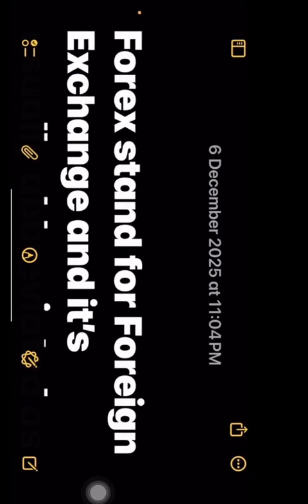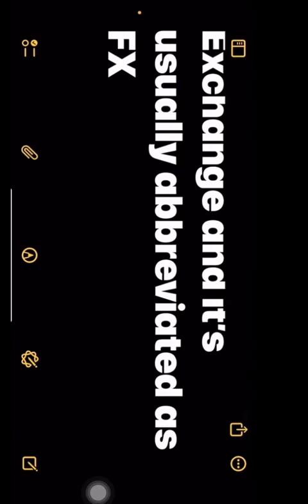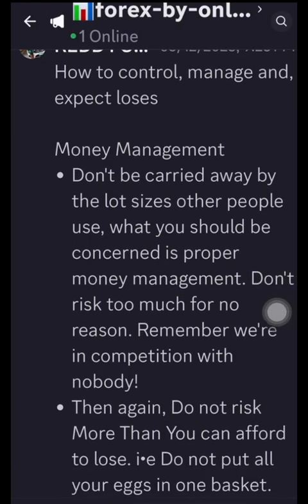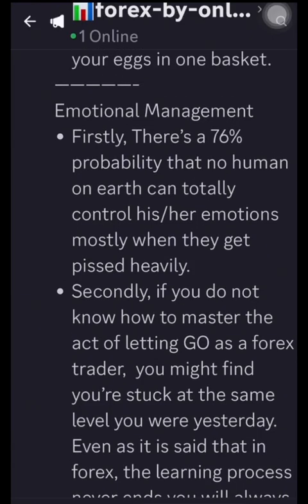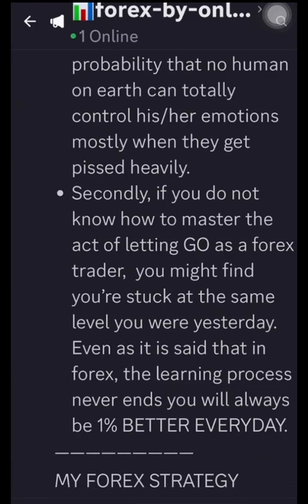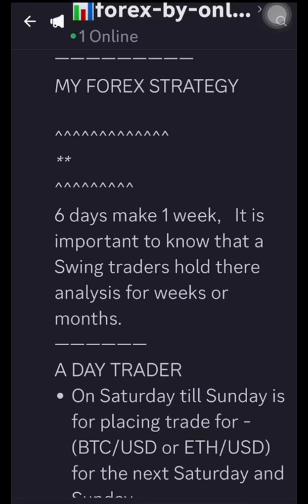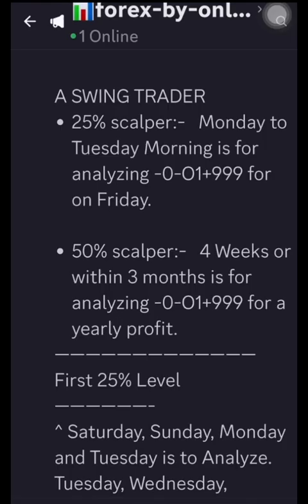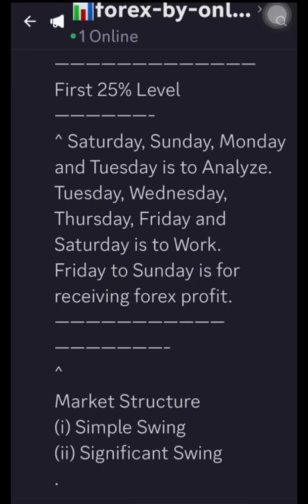Forex Basics Every Beginner Must Know.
Forex Made Easy by ReddFXXXx